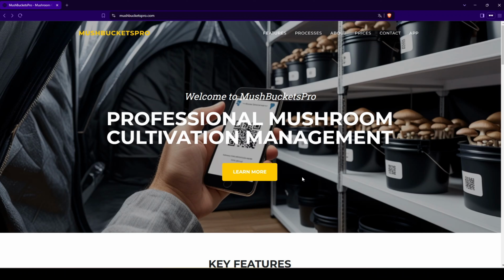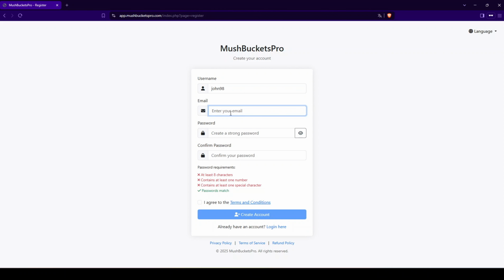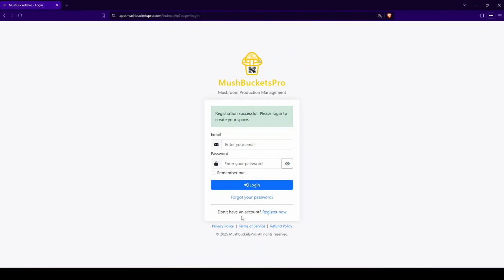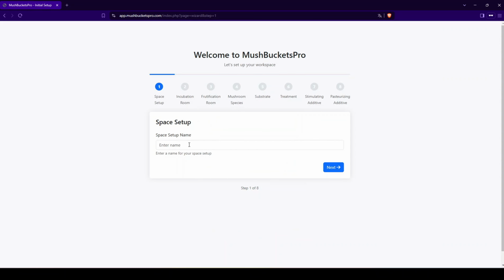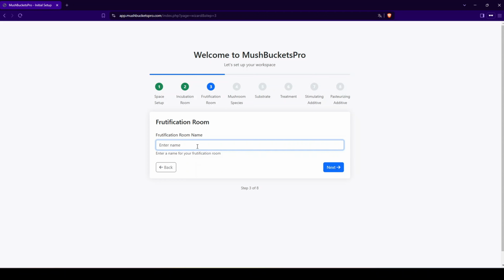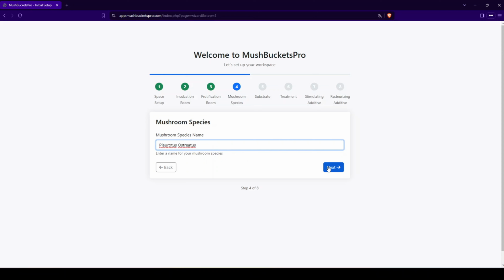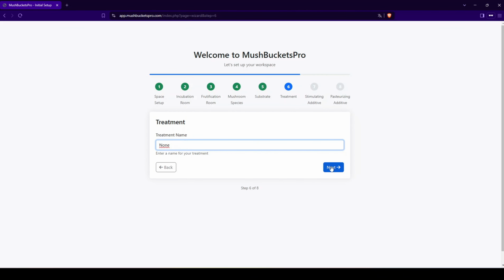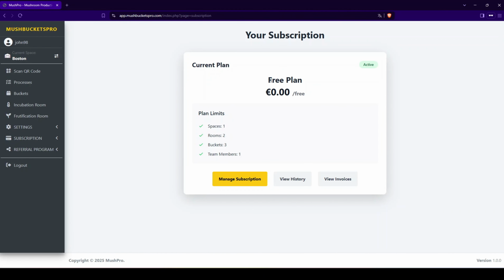📋 How to Register on Web App | Web App Tutorial Series (Ep. 1)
In this video, I’ll guide you step by step on how to create your account on MushBuckets Pro , a powerful web app designed to help you manage the mushroom cultivation process with ease.

🔍 In this video, you'll learn:
✅ How to access the web app
✅ Wizard on first login to help configure the application
✅ Accessing the actual plan (Free Plan)

This is the first episode in a series where I’ll teach you everything you need to know about using MushBuckets Pro.